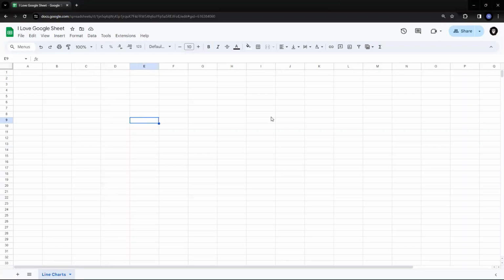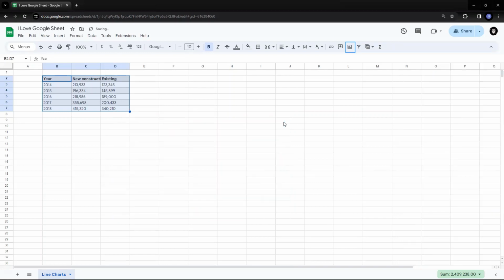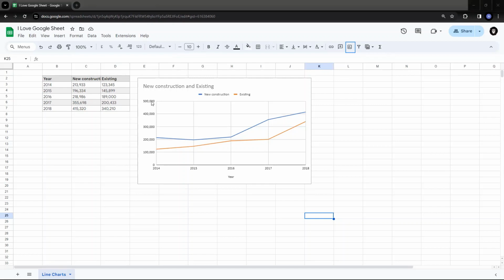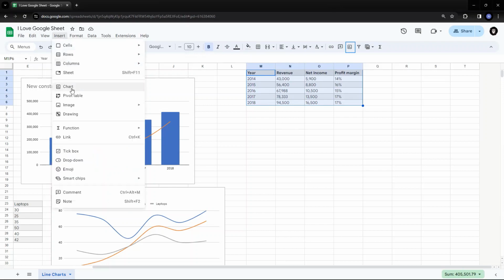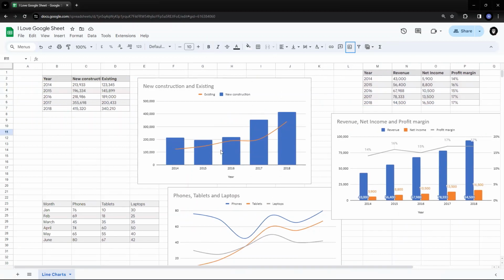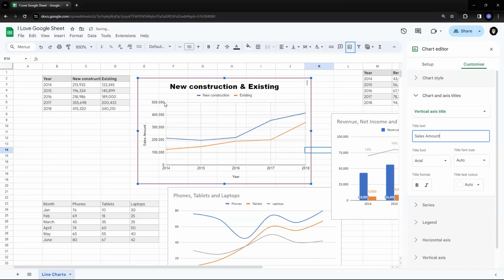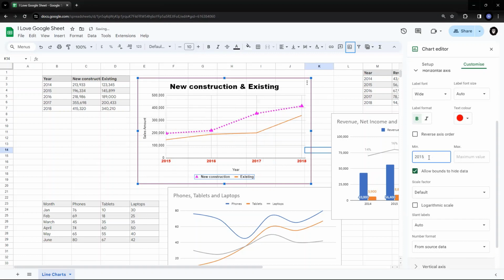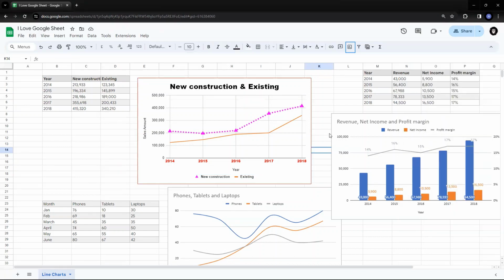HOW TO? Create Charts - Line and Combo